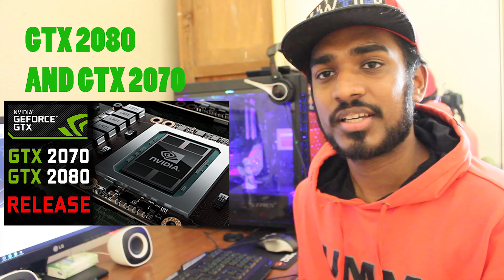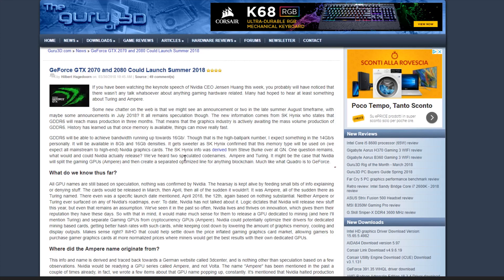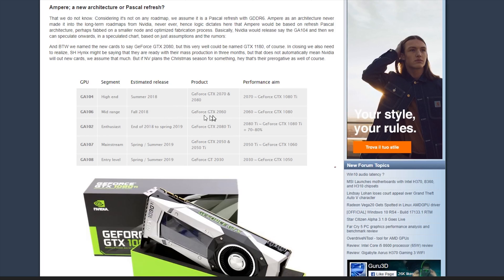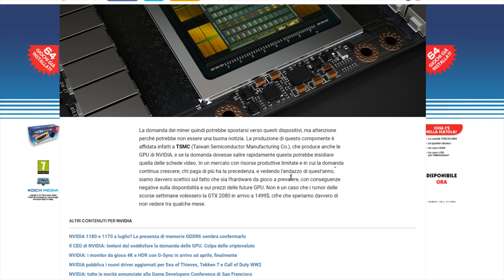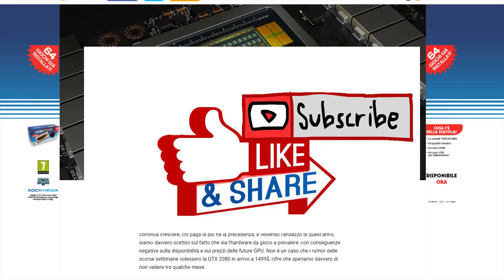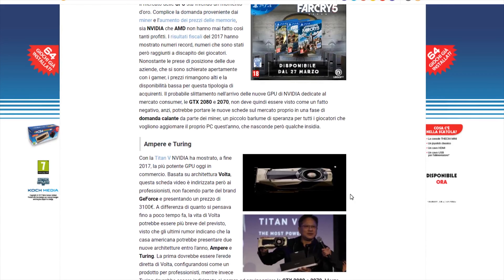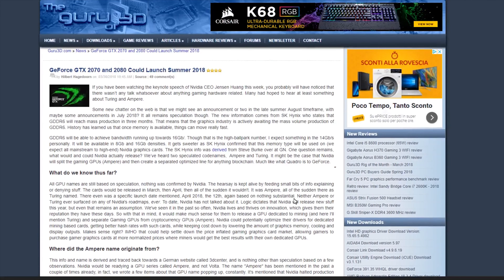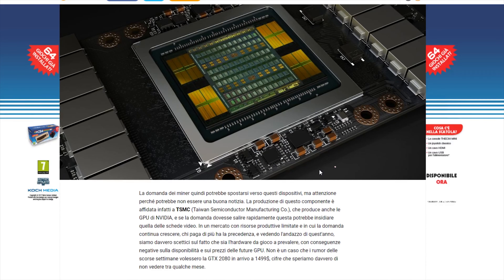NVIDIA GeForce GTX 2080 Release ( Sri Lanka) Review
Nvidia GeForce GTX 2080 e GTX 2070 con GPU Ampere in

nvidia gtx volta

nvidia volta uscita

nvidia volta release date

nvidia volta 2018

Nvidia Volta release date, news, and features | TechRadar

nvidia volta gaming

Nvidia Volta / GTX 2000 Series - [Solved] - Systems - Tom's Hardware

Architetture Nvidia, il dopo Volta si chiama Ampere? - Tom's Hardware